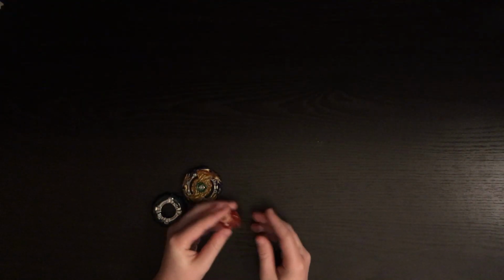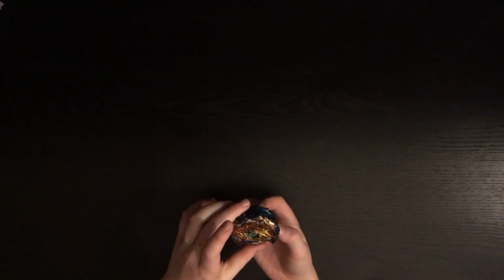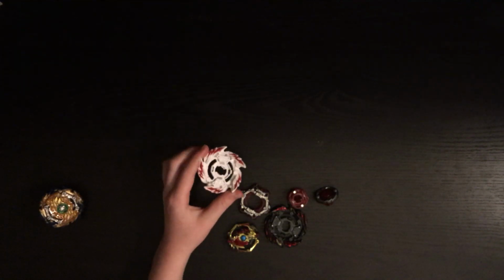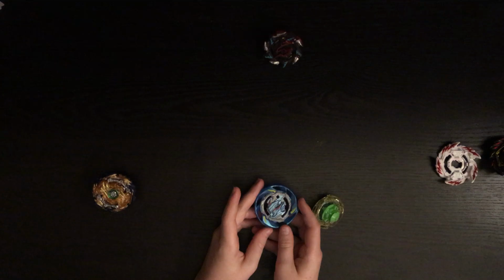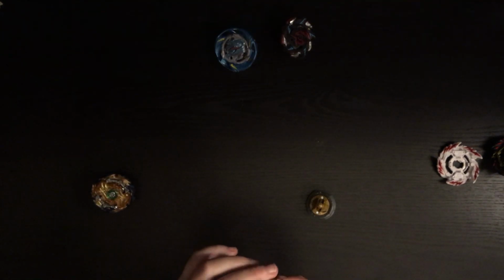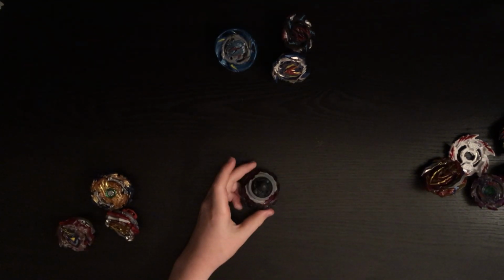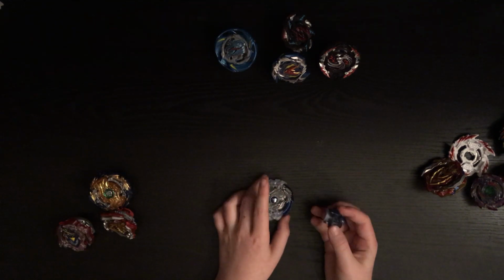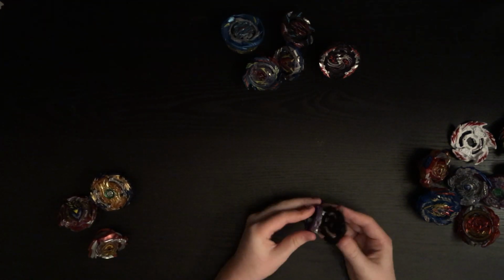Ranking Beyblades from Worst Medium and Best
Today I will be ranking BeyBlades from worst medium and best